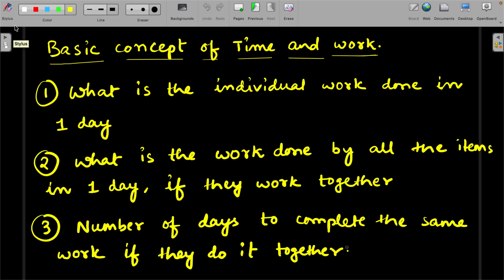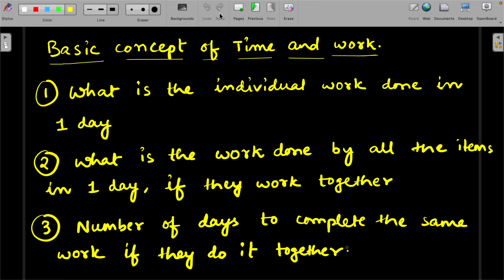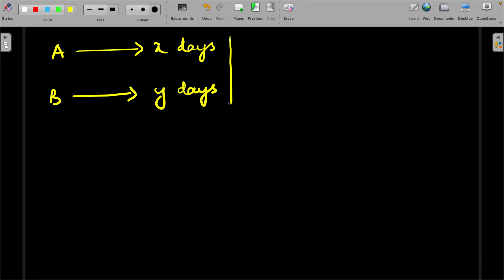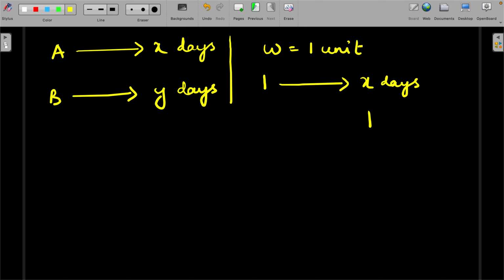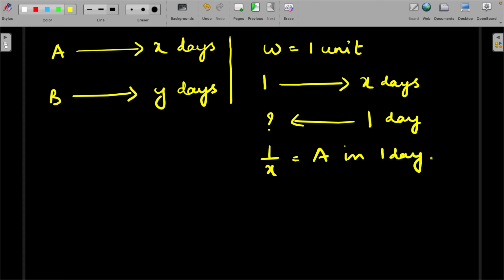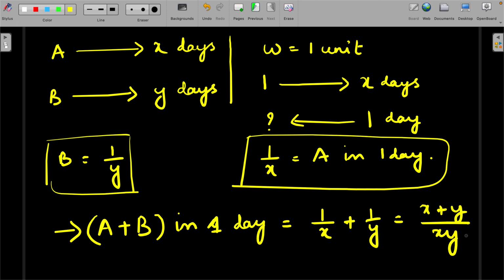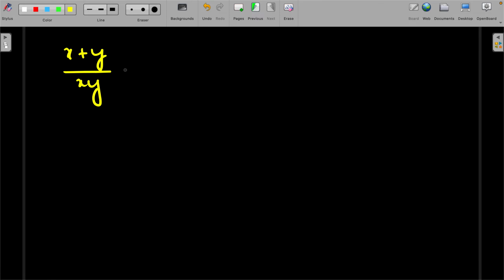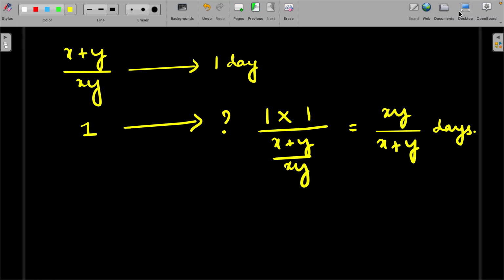Time and Work || Lecture 4 || Basic concept of time and work || CAT, GMAT, XAT, SNAP, BankPO